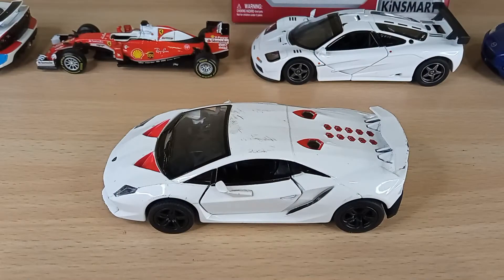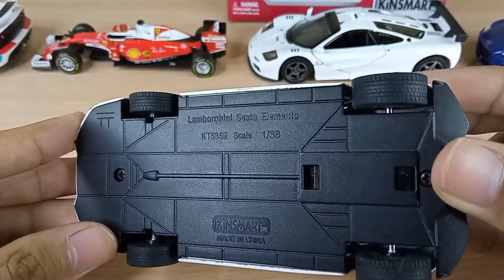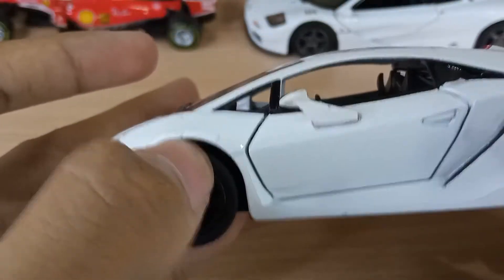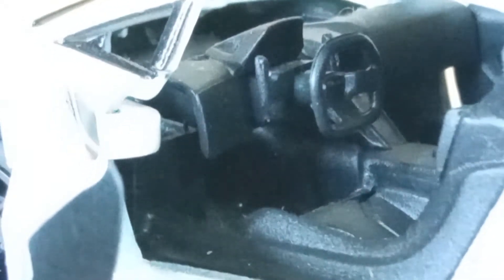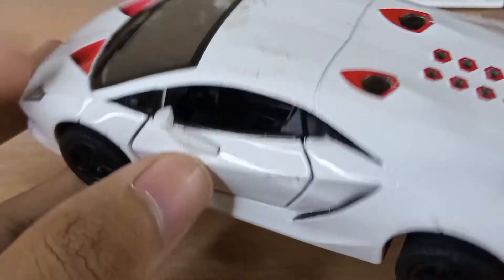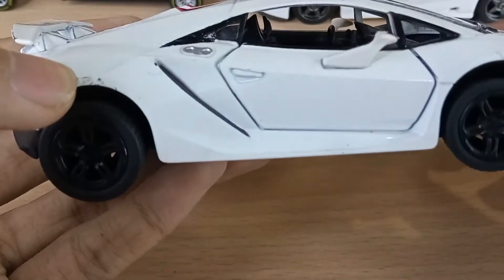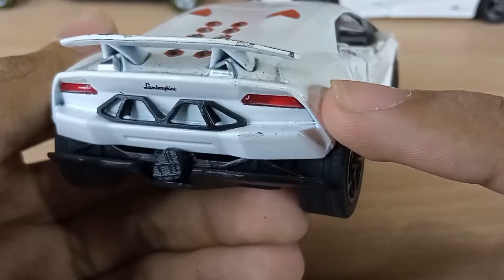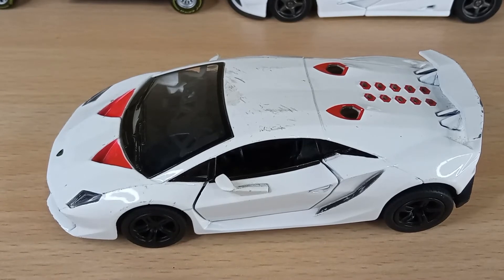KiNSMART Diecast Review | Lamborghini Sesto Elemento 1/38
This is one of the two KiNSMART cars that my Dad got me all the way back probably in 2013 or 2014. As you can see it's all scratched up that it looks like a Raced Version car. Can you guess the other one? What other videos should I do?

0:00 KiNSMART Diecast Review | Lamborghini Sesto Elemento 1/38
4:39 Outro